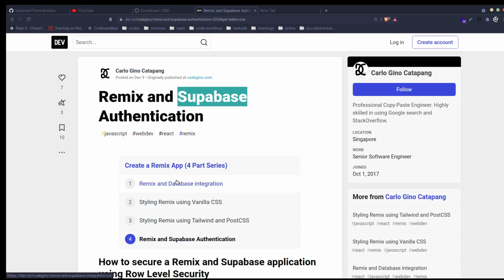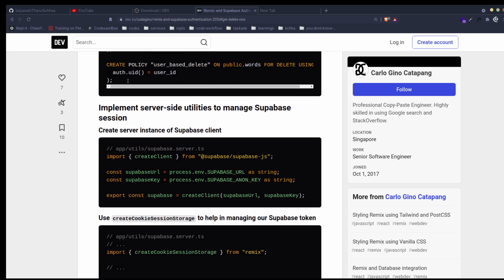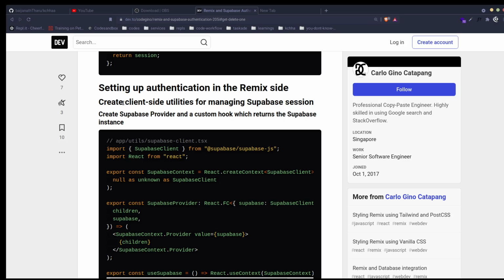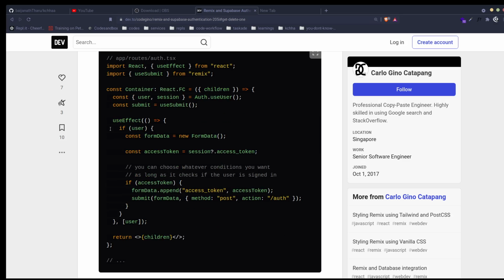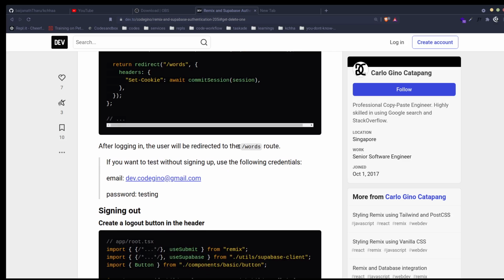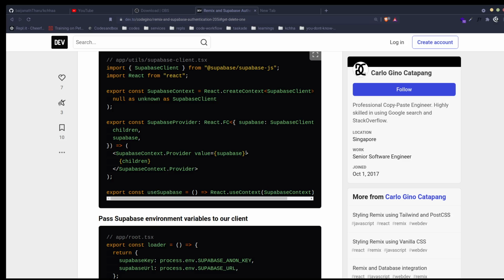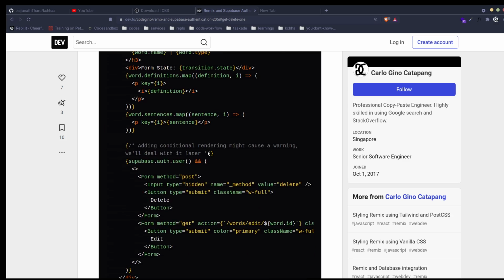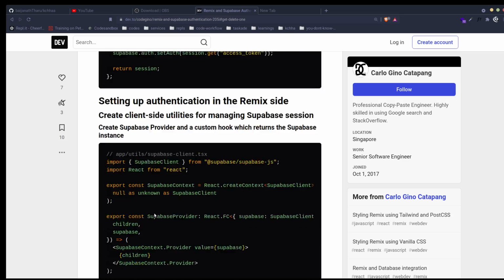Authentication in remix app using supabase